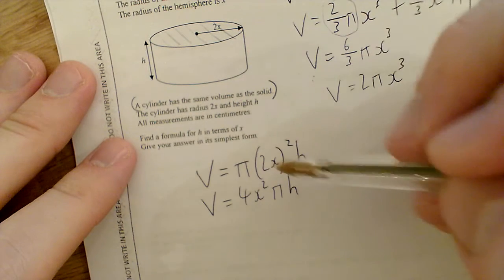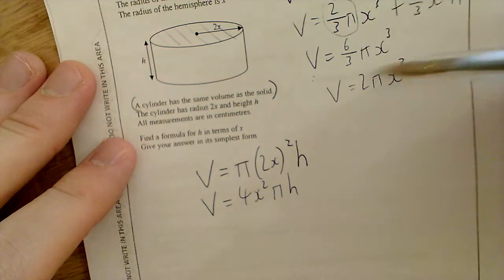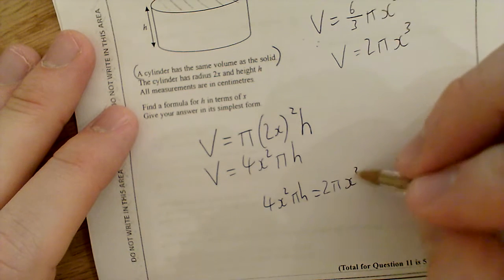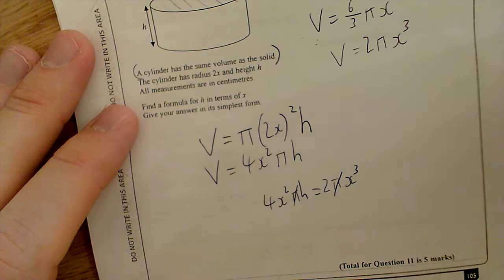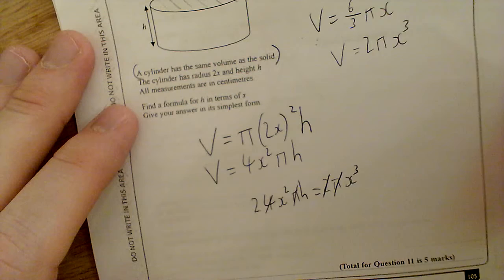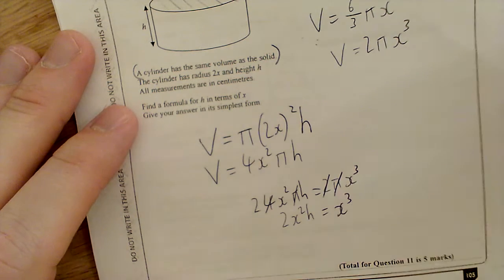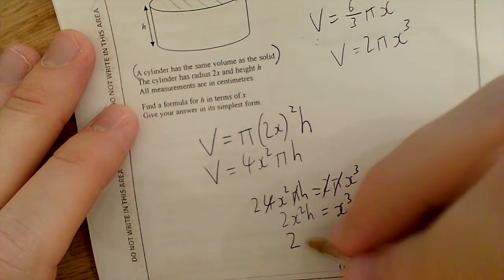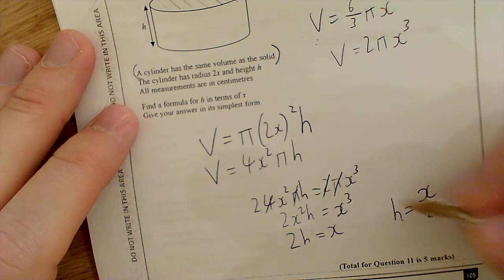Purple Past paper Q11